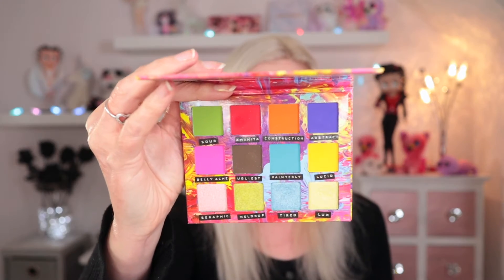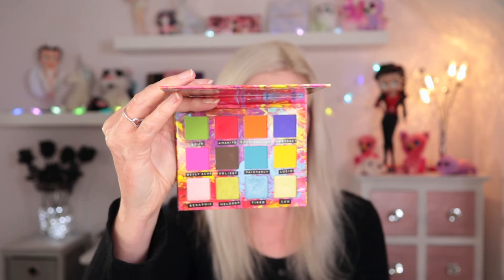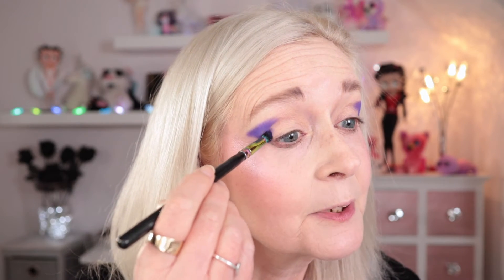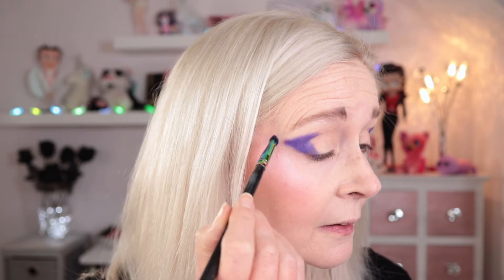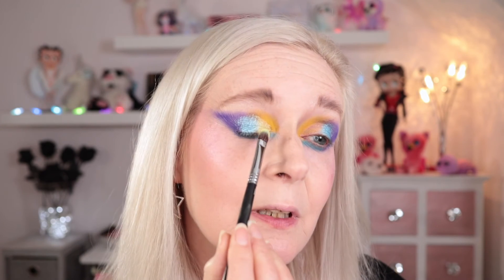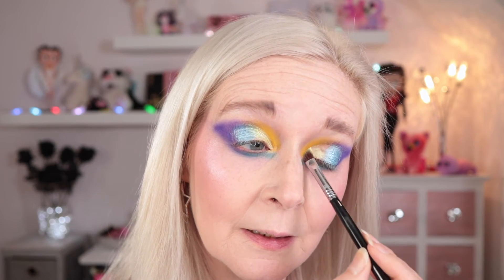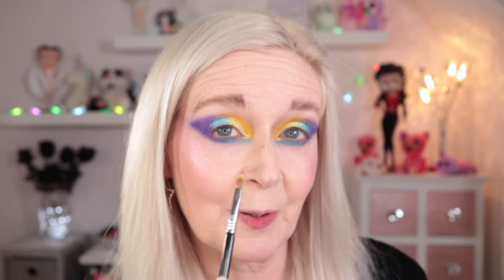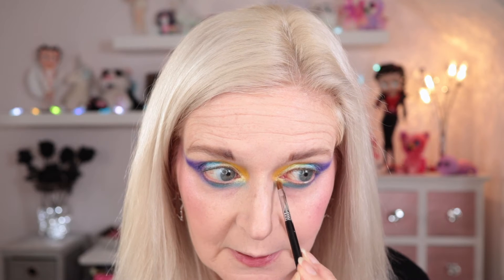Likely Makeup UGLY palette | NEW Eyeshadow palette! | First Impressions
Hi Guys - In today's video I'm testing out the Likely Makeup Ugly eyeshadow palette. Is it as good as the blushes? You'll have to watch to find out!

🖤 My Makeup:
Likely Makeup Clown Blush palette
Lethal Cosmetics Wavelength Pressed Highlighter in Ionic
Likely Makeup Ugly palette
NYX Slide On Glide On pencil in Azure
Melt Lipstick in Mariachi

🖤 Filming Gear:
2x Neewer 480 LED Panels with softboxes (front)
1x Neewer 660 LED Panel (background)
iMovie
Pic Monkey